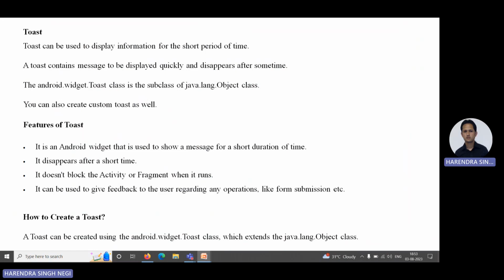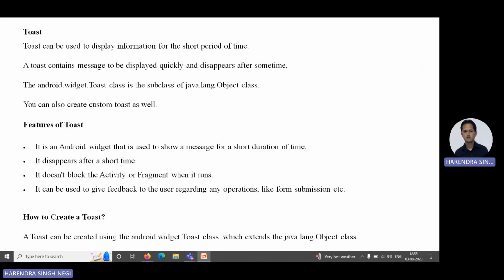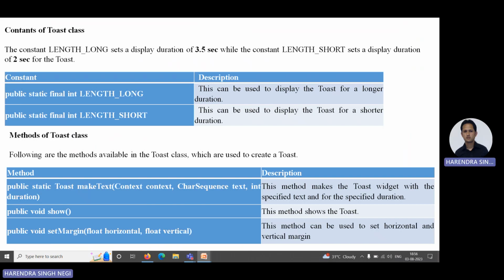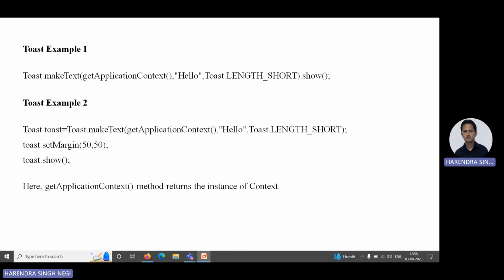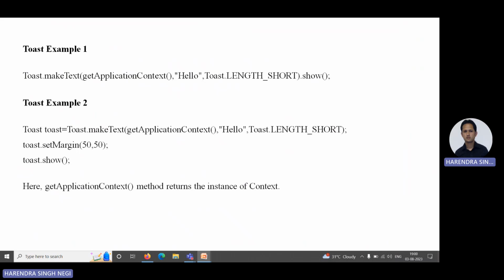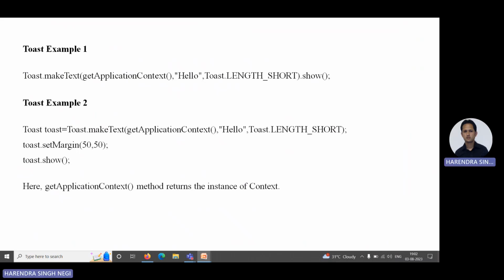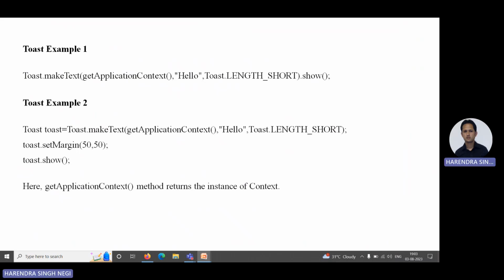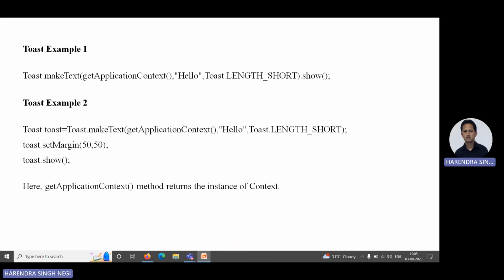Android Toast, 2023 Harendra Sir